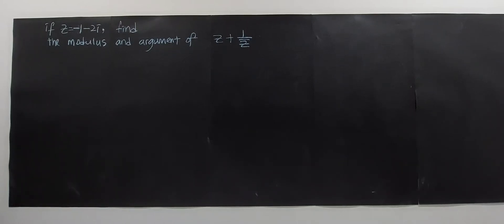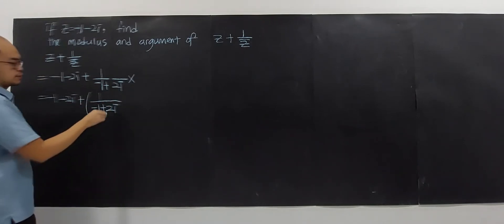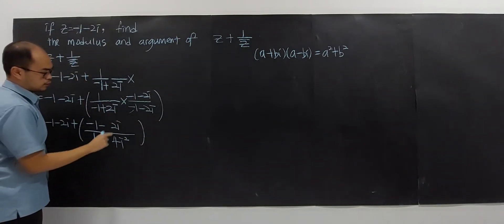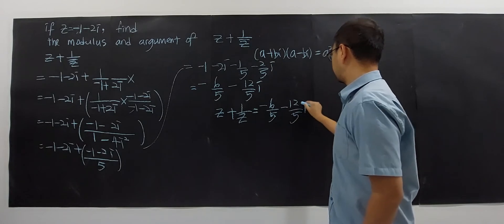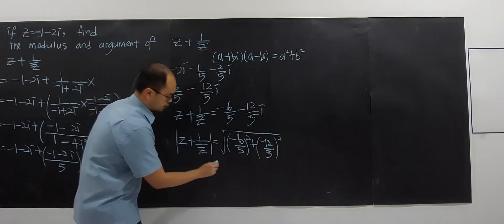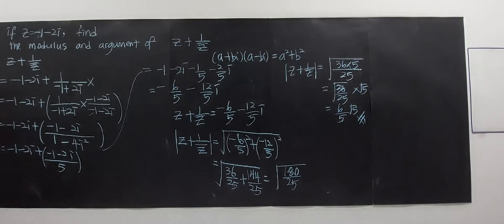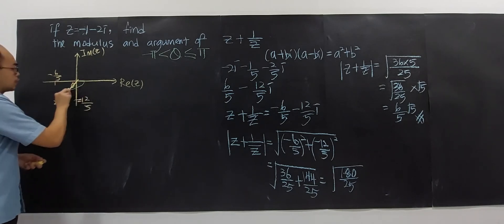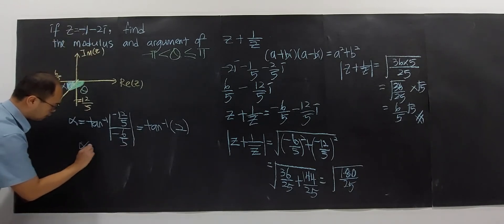SUBTOPIC 1.2: COMPLEX NUMBERS (PART 21/21)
Determine a Complex Number in polar form